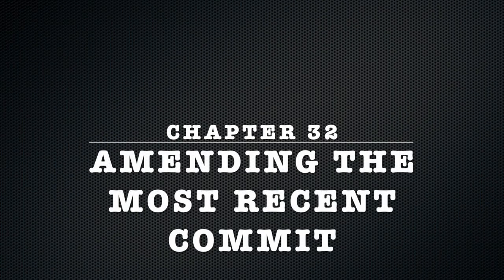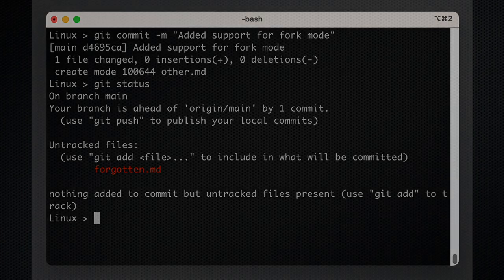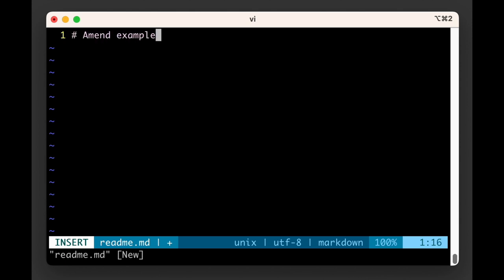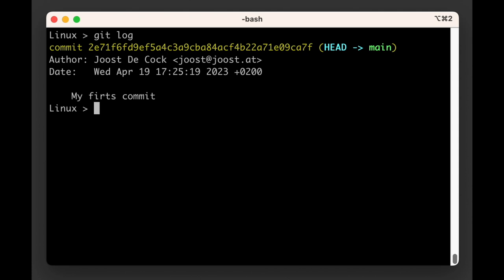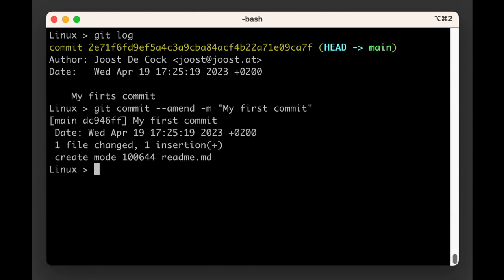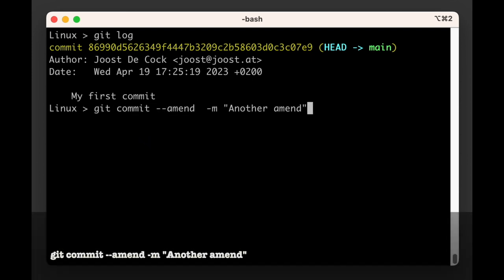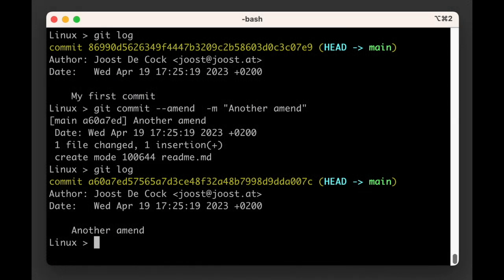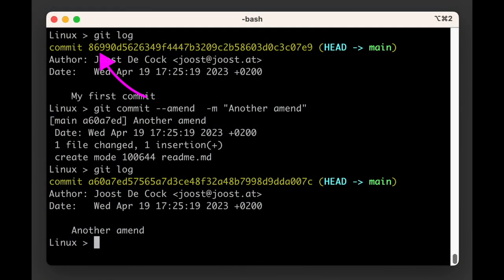git training | Chapter 32: Amending the most recent commit